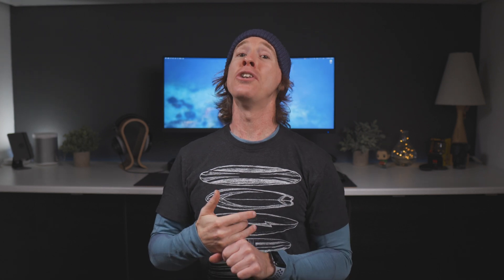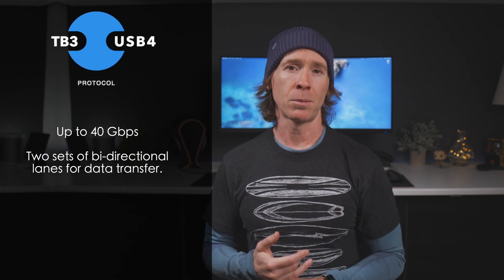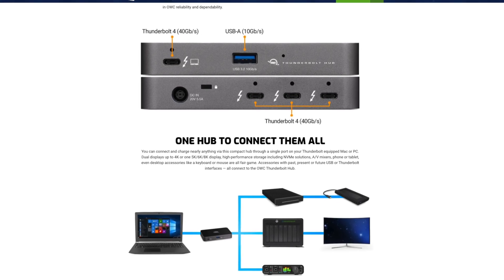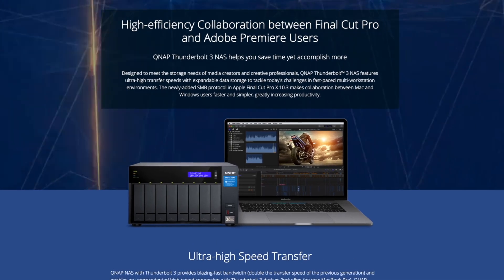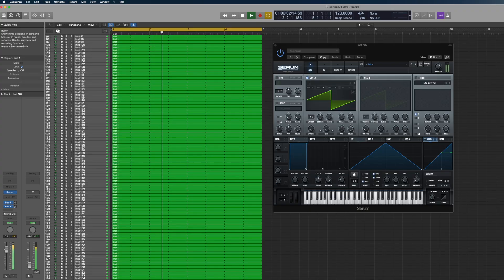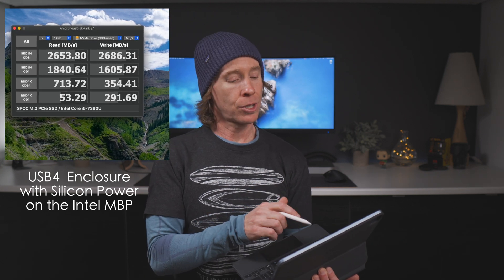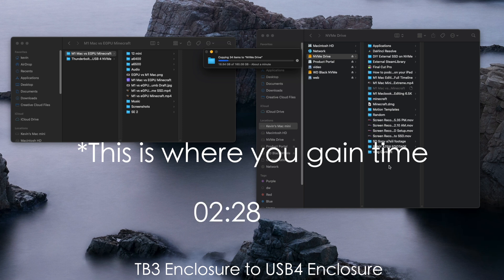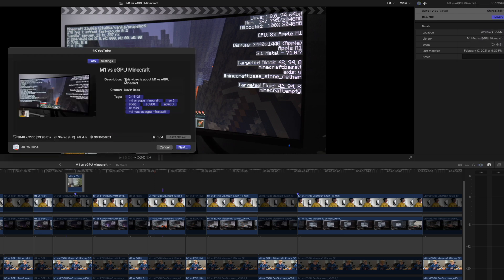Thunderbolt 3 vs USB 4 External SSD | M1 Mac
If you’ve wondered about the Thunderbolt 3 vs. the USB 4 external SSD on your M1 Mac, and whether there’s a difference, then this review video may answer some questions to help you make that buying decision. I recently did a video on editing on the fastest external SSD for on the M1 Mac, and this is a follow up to that video where I compare the Thunderbolt 3 NVMe enclosure to the USB 4 NVMe enclosure.

There are some synthetic benchmarks, but I also provide you with some additional testing where I export a multi-camera 4K timeline on each of these drives. In addition, all cables are certified Thunderbolt cables, and I've even tried these enclosures with an active Thunderbolt cable. Be sure to note my “alert” on the USB 4 enclosure and my buying experience.

I also meant to share the temps on these drives during export:
4K Export: TB3 with the SN750: 48.5C/119.3F on the SSD, and 31.2C/88.1F with the case/top on.
4K Export:  USB4 with the SN750: 52.1C/125.7F on the SSD, and 35.6C/96F with the case/top on.
4K Export: USB4 with Silicon Power: 61.5C/142.7F on the SSD, and 32.3C/89.9 with the case/top on.

Transfer ~160GB of data: TB3 with Silicon Power 73.6C/164.4F on the SSD, and 37.5C/99.5F with the case/top on. The USB4 with SN750 temps during transfer 66.2C/151F on the SSD, and 36.5C/97.7F

Gear in this Video:

Acasis Direct
Acasis (Amazon)
WD SSD (gen 3 option) (Amazon)
Silicon Power SSD (Amazon)
SanDisk Extreme (T00-G25) (Amazon)
Samsung T5 (Amazon)
Samsung T7 (Amazon)

Send Mail & Packages to:
Kevin Ross
4845 Pearl E. Cir. STE 101

Intro: 0:00
Thunderbolt 3 & USB 4 Protocol: 00:32
Advantage of USB 4: 03:35
Thunderbolt & USB 4 Enclosures: 04:43
Synthetic Benchmarks: 05:38
Video Export Times: 08:14
USB4 Enclosure Alert: 10:40
Summary: 12:12